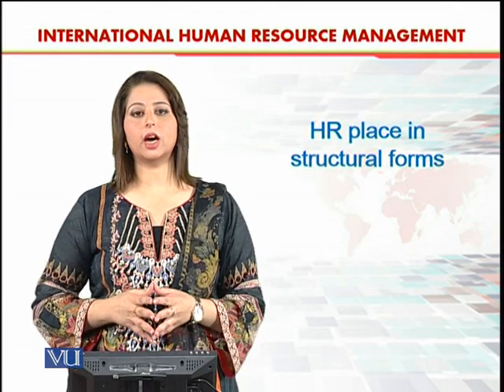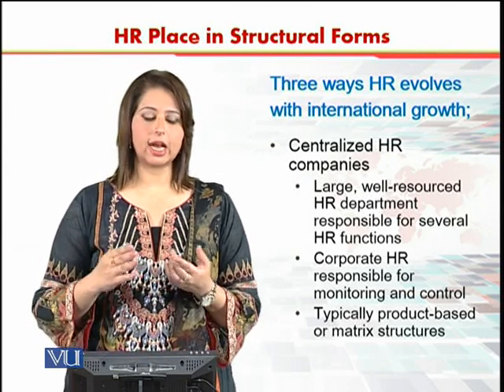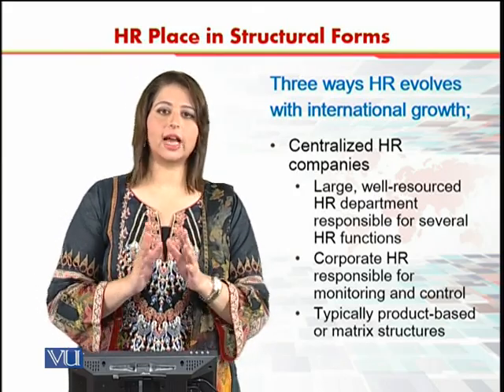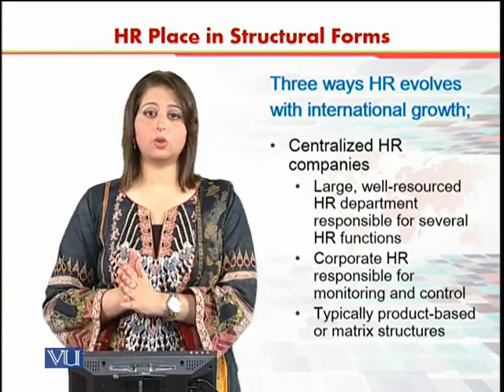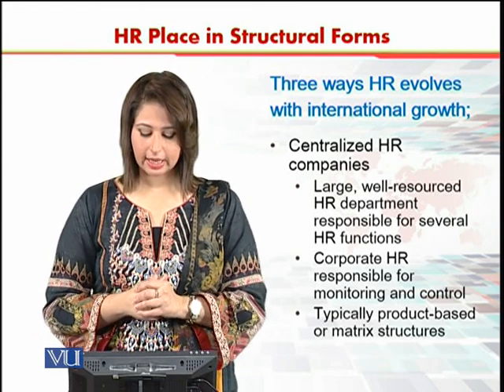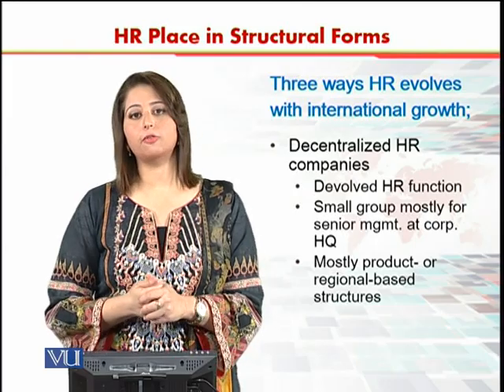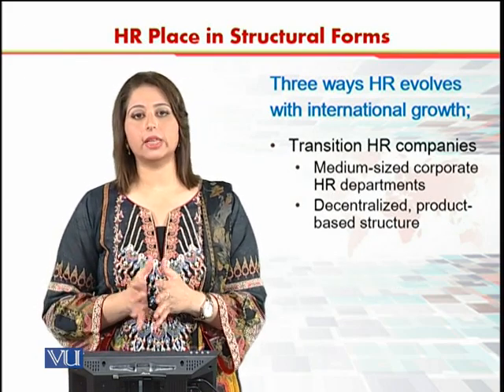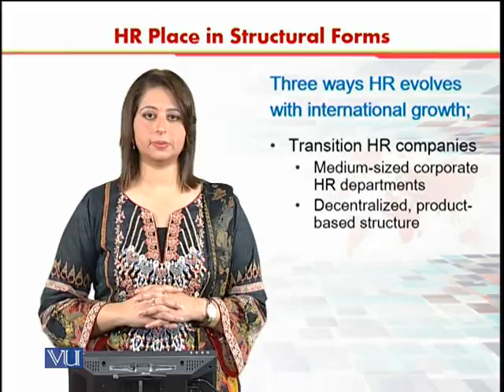HR Place in Structural Forms | International Human Resource Management | HRM630_Topic021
Topic021 - HR Place in Structural Forms,
By Dr. Sania Zahra